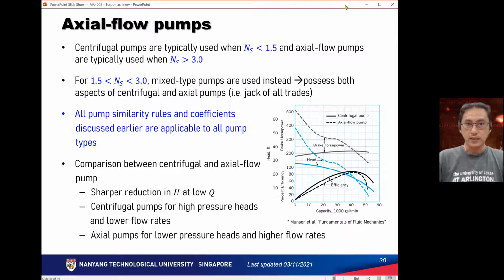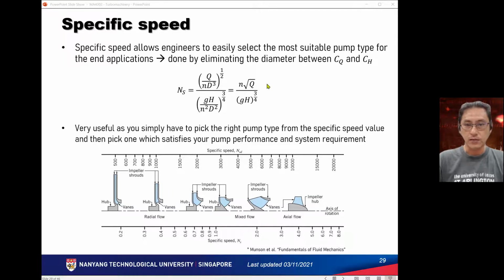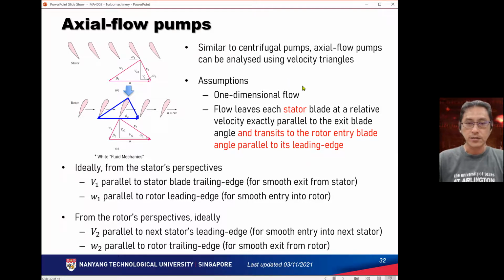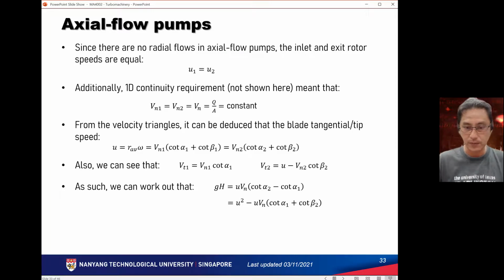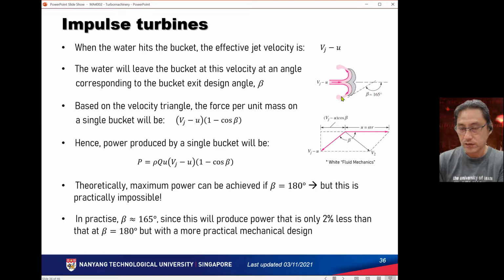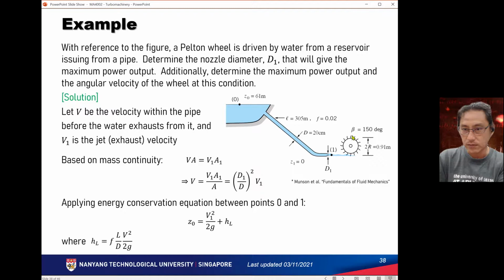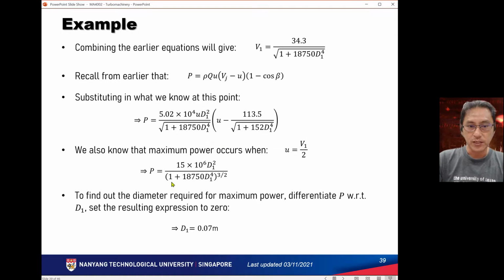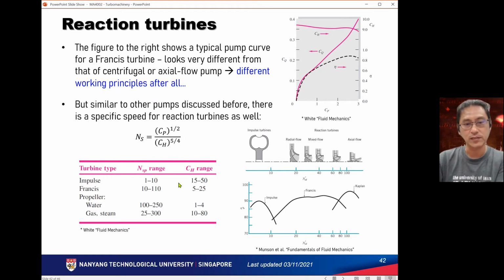MA4002 Fluid Dynamics 2021-22 Week 12 lecture Part 3 (Turbomachinery)